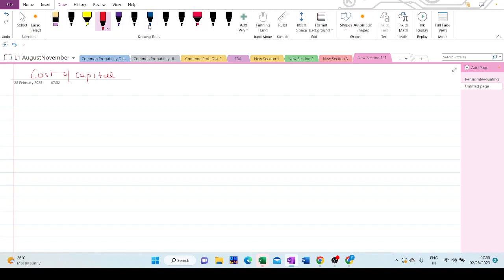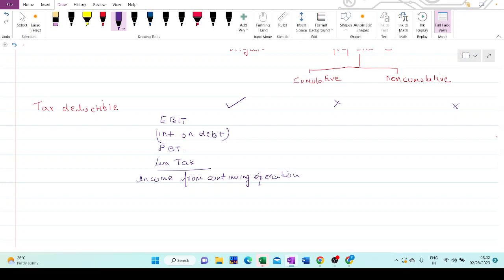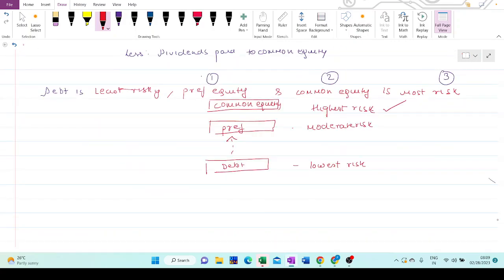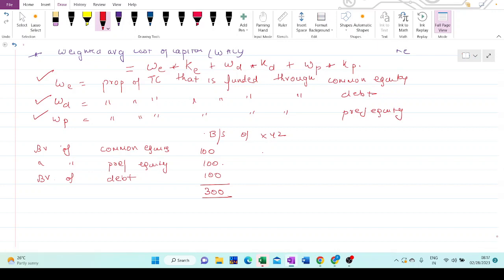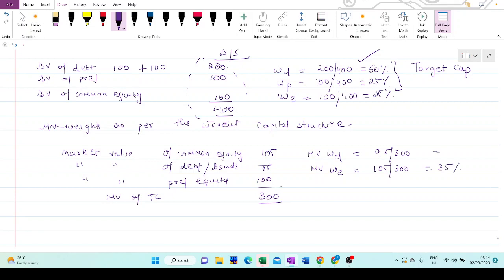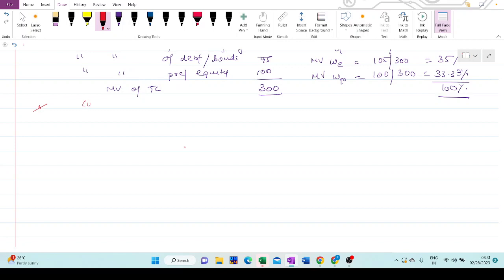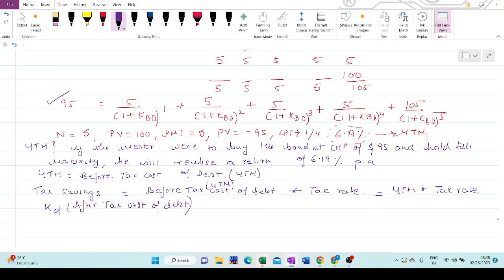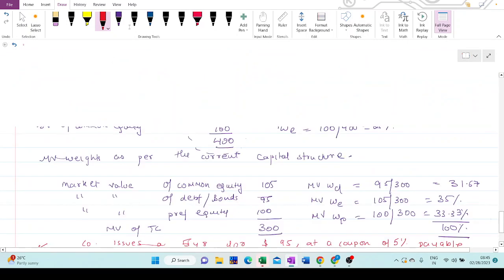Cost of Capital CFA L1